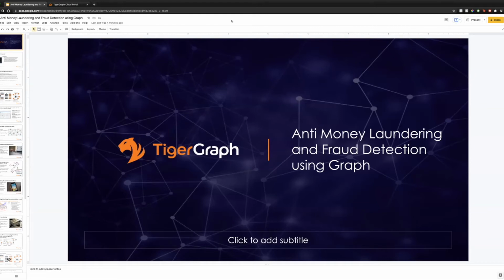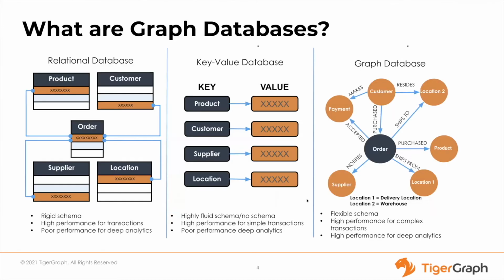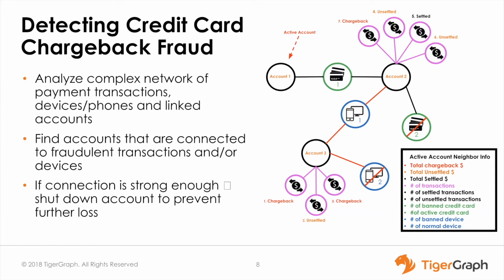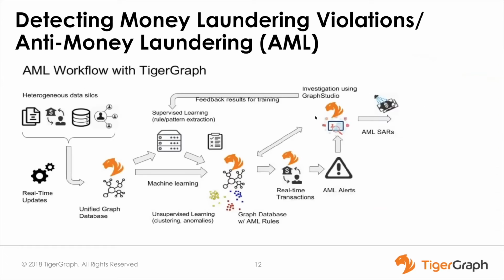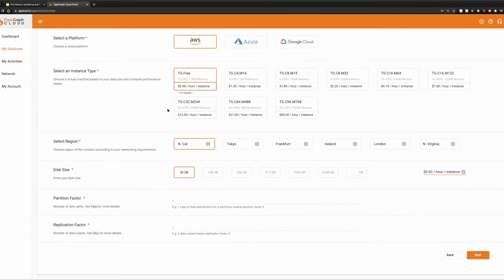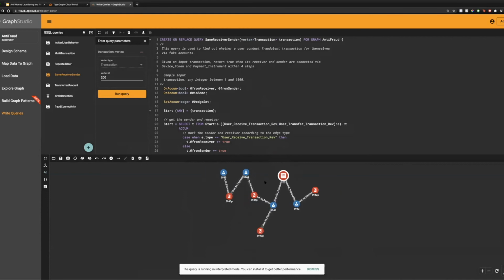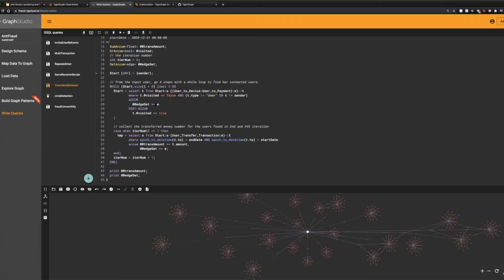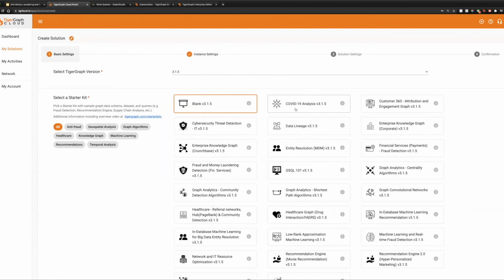TigerGraph + WeCloud Data: Workshop 3: Introduction to Graph and Application: Fraud Detection & AML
WeCloudData is partnering with TigerGraph to launch a new webinar series on Graph Technologies.
Description:

Gartner says graph is the next frontier for data science and analytics. By 2023, graph technologies will facilitate rapid contextualization for decision-making in 30% of organizations worldwide, so it’s a great time to get exposed to TigerGraph.

In this third part of four, Dan Barkus, TigerGraph Developer Advocate, will teach more graph uses cases in this WeCloudData and TigerGraph Webinar Series.

Topics Covered:

- An introduction to Graph and TigerGraph.
- How TigerGraph catches fraudsters by linking data together, incorporating rules-based machine learning methods to automate processes and reduce false positives - all in real-time. This session will walk through some of the methods TigerGraph uses to help catch fraudsters.

Speaker: Dan Barkus, TigerGraph Developer Advocate

Dan is a Developer Advocate at TigerGraph currently focusing on building educational content. As a Developer Advocate, he’s responsible for building out tools, demos, and learning to help developers more easily use TigerGraph in their use-cases. Dan has a background in IoT, VR, and Healthcare having worked at Optum in their R&D department. Outside of work, Dan can be found 3d printing things, programming microcontrollers, or racing drones.